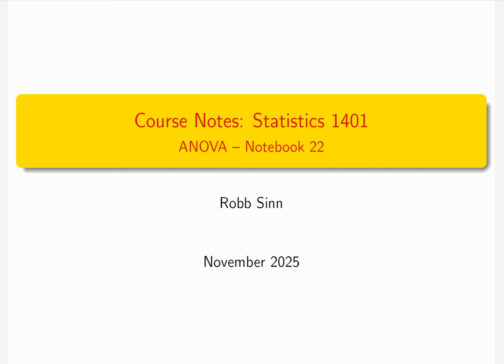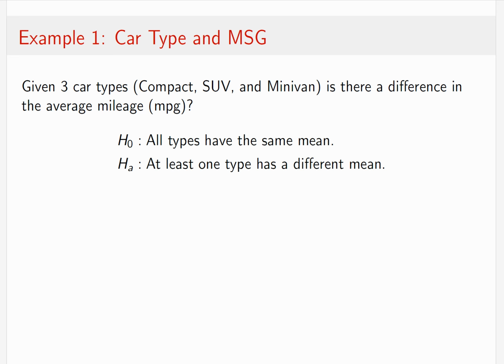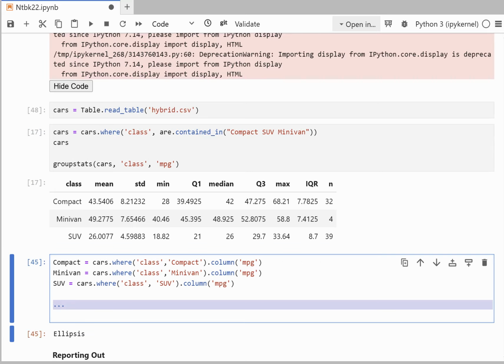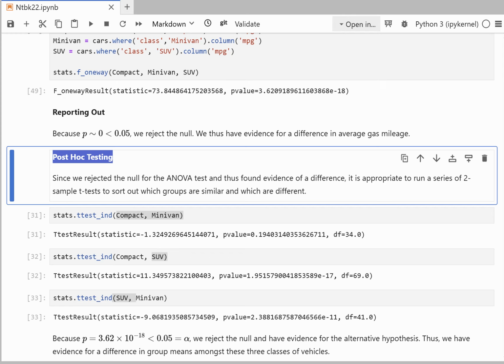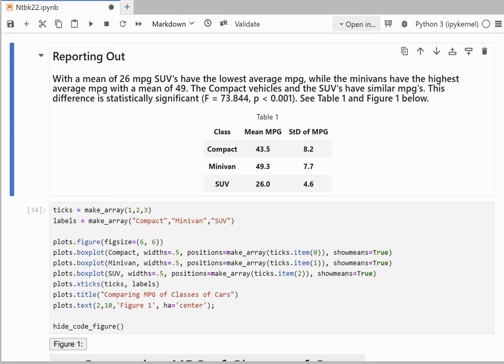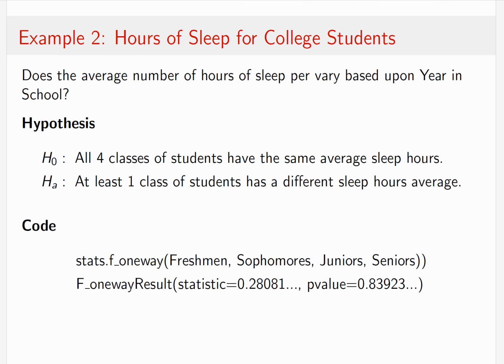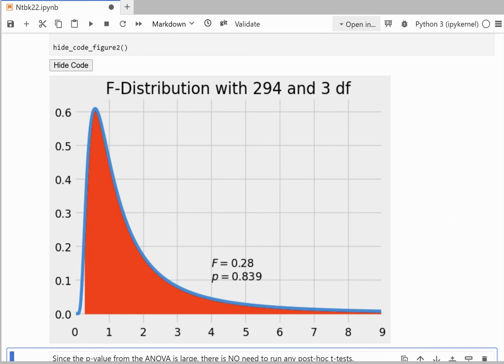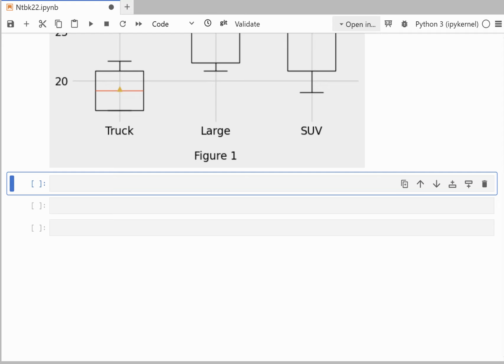Notebook 22: ANOVA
We are covering ANOVA from Notebook 22, the last topic in our class for the semester.